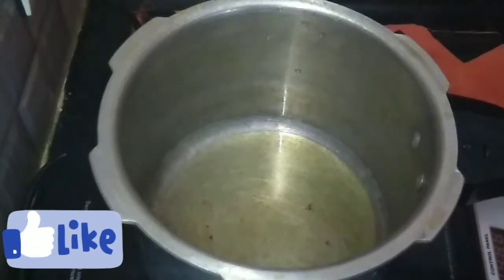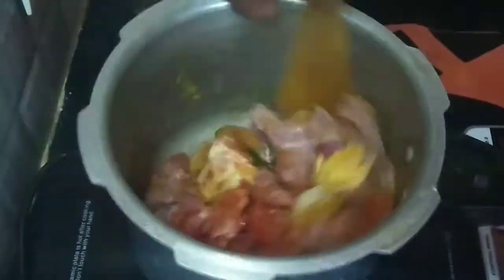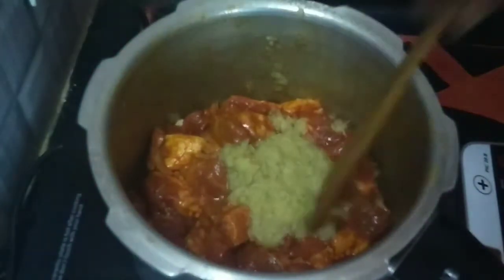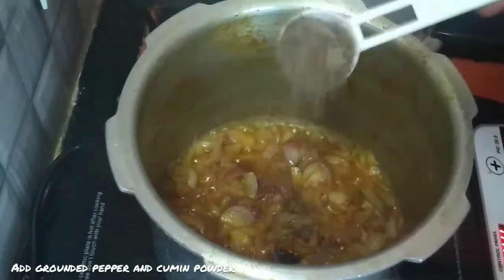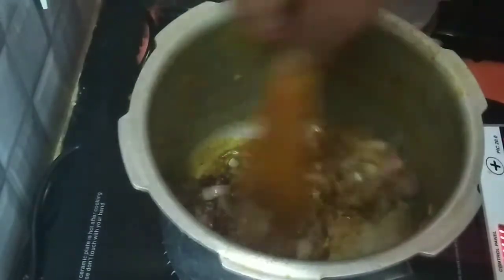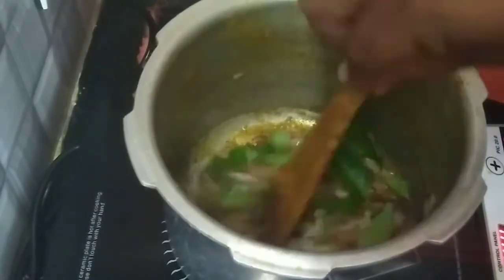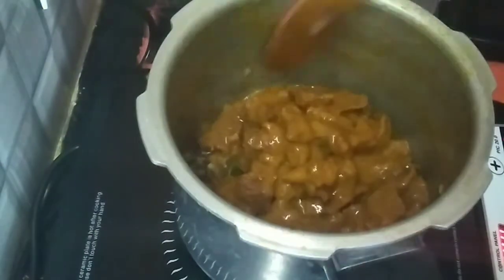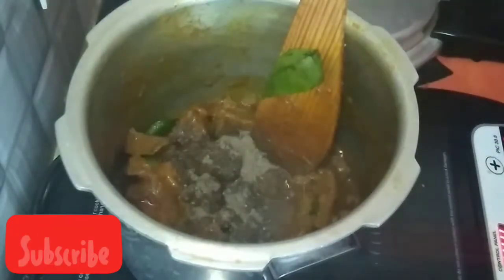Mutton varuval in Tamil / மட்டன் வறுவல்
How to make mutton varuval / mutton roast / mutton fry

Ingredients for Mutton varuval ;

1. Mutton.                 - 1/2 Kg
2. Oil                          - 2 Tbl Spn
3. Green chilli.          - 2 nos
4. Onion.                    - 2 nos
5. Turmeric powder - 1/4 tspn
6. Chilli powder.       - 1 tspn
7. Coriander powder- 1tspn
8.Tomato.                 - 1 no
9.salt.                        - as required
10. Pepper                - 1 tspn
11. Cumin.                - 1 tspn
12. Ginger garlic paste - 1 tspn
13.curry leaves.       - as required
14. Coriander leaves - as required
15.Garam masala.    - option